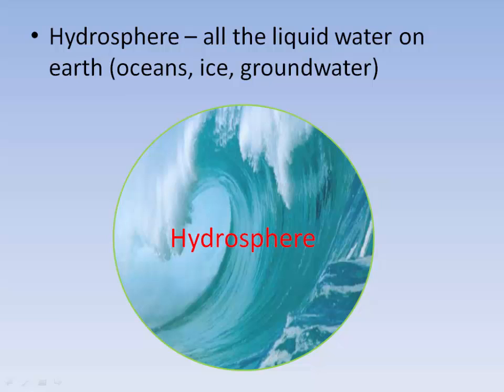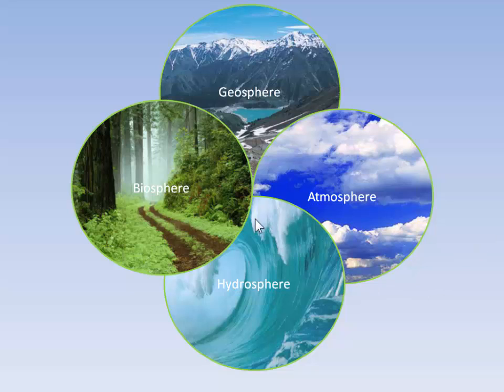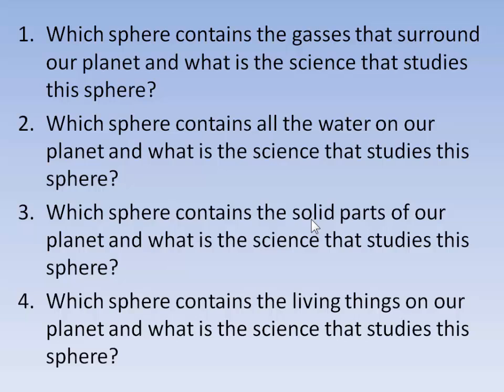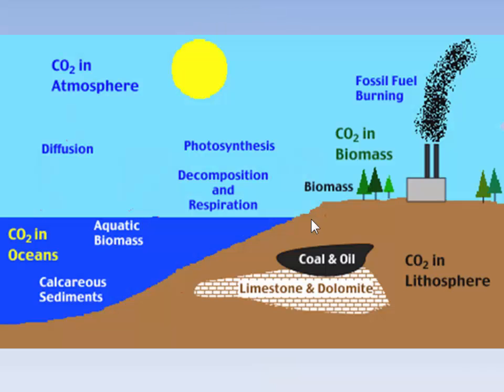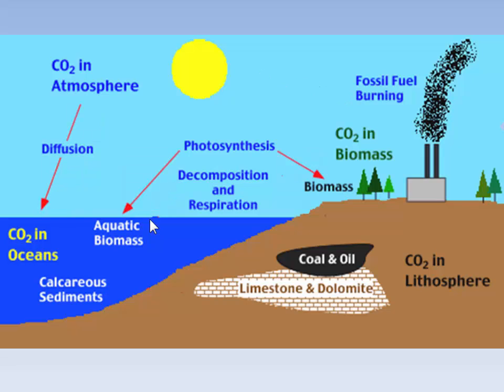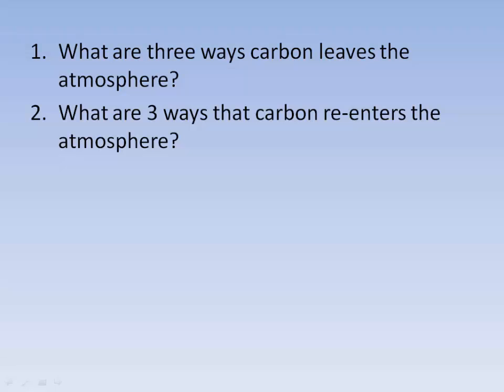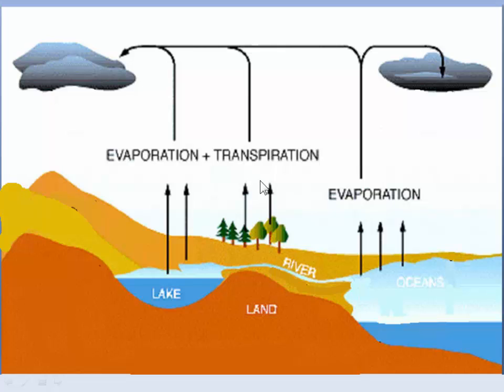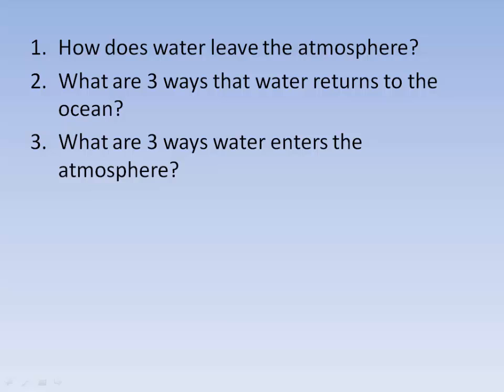Spheres and Cycles